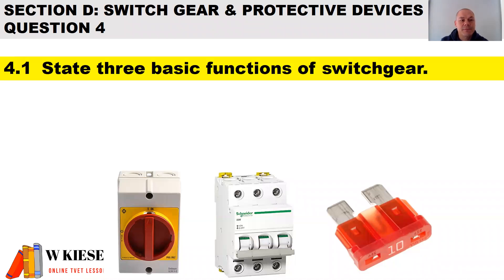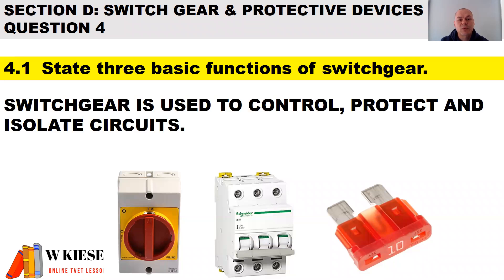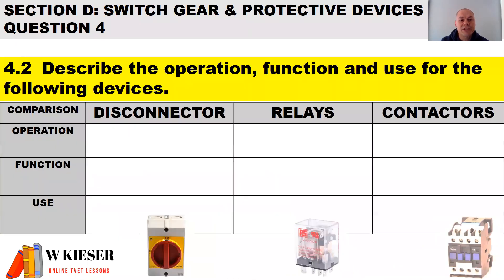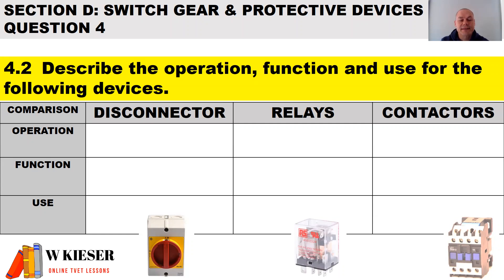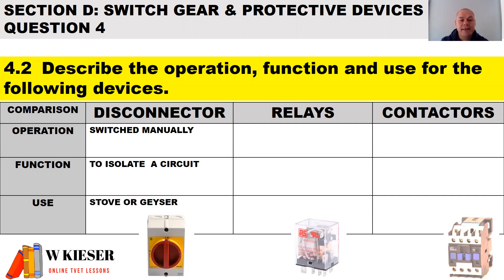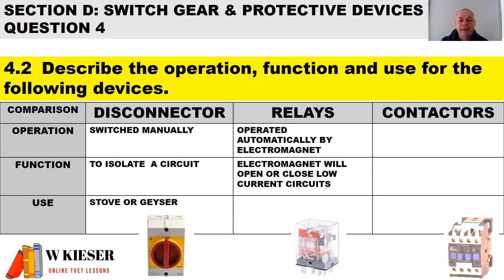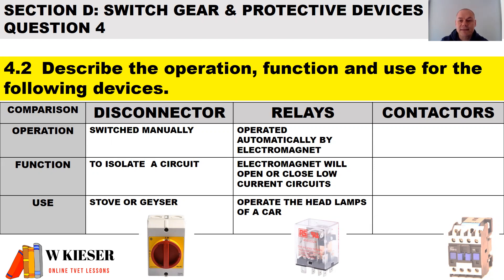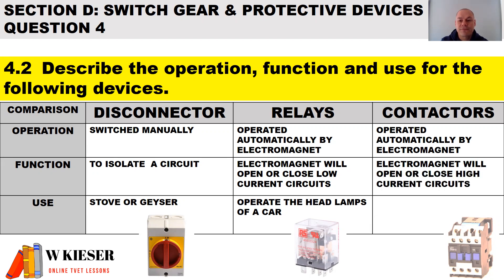NATIONAL EXAM QUESTIONS AND ANSWERS FOR N2 ELECTRICAL TRADE THEORY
This is question 4, which will help us prepare for the upcoming national exam paper.